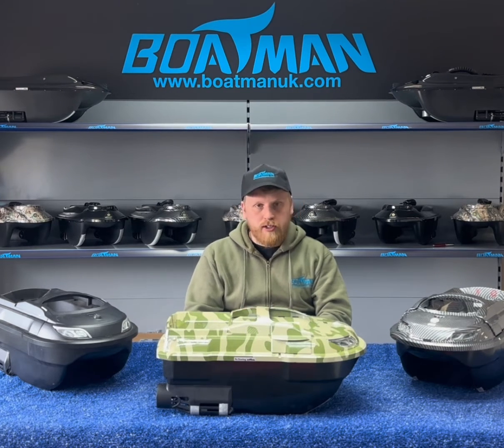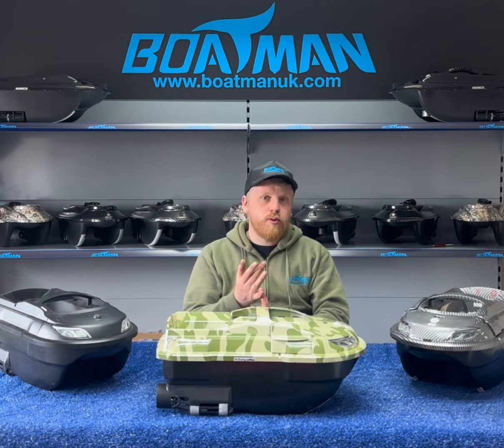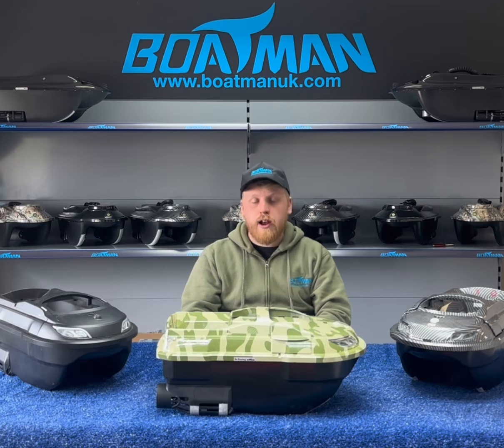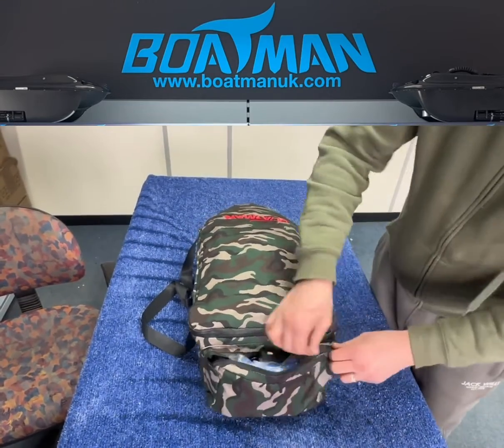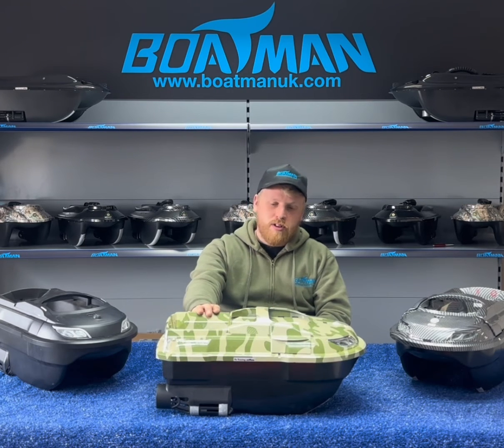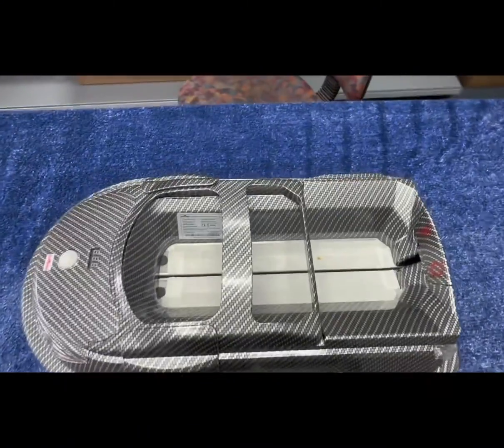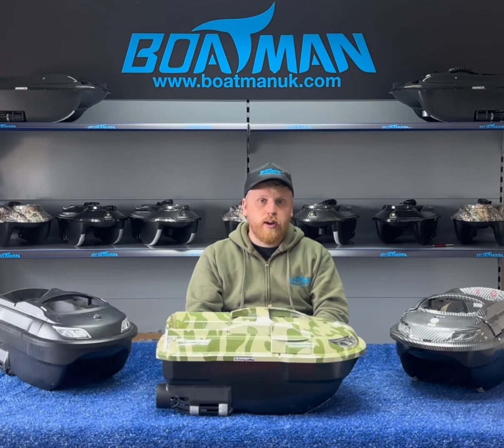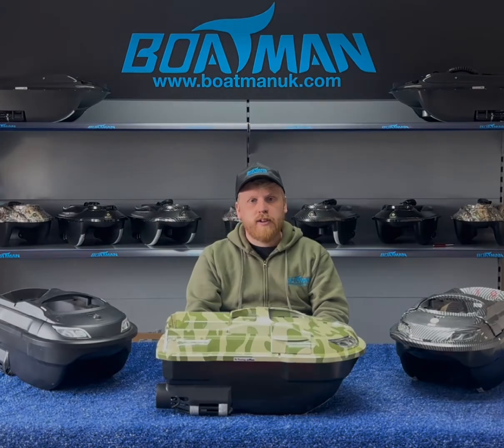Answering FAQ’s on the Boatman Vulcan Bait Boat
Answering many frequently asked questions on the boatman Vulcan!